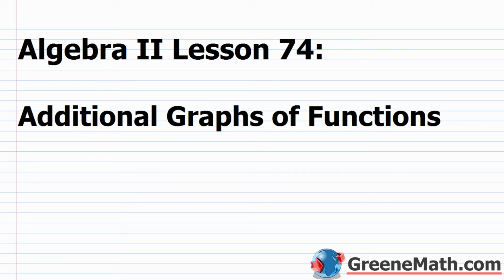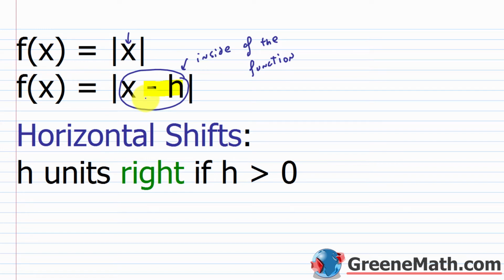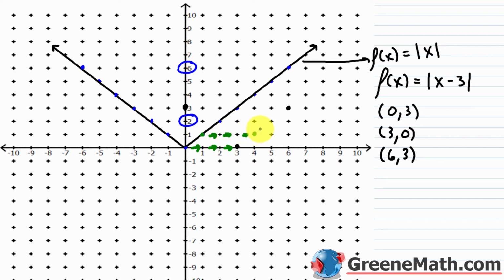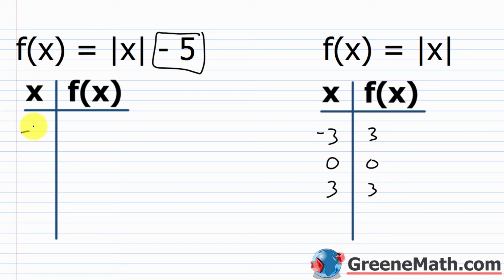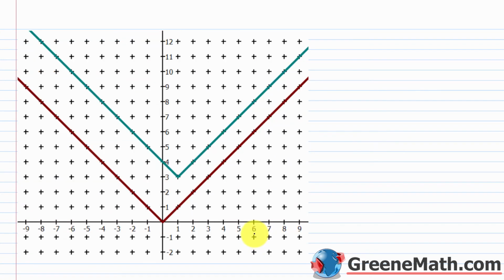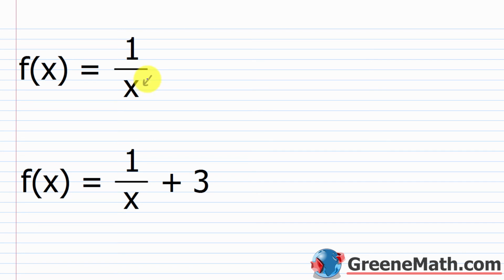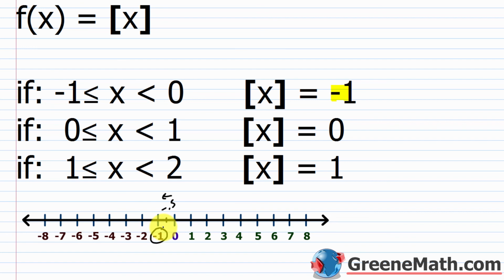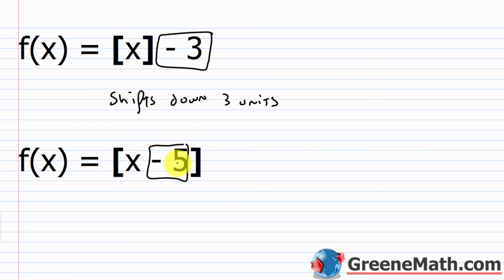Algebra 2 Lesson #74 Additional Graphs of Functions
In this lesson, we will look at some of the graphs of the so-called "elementary functions". These functions come up very often in algebra and it is very useful to memorize the shape and various properties of the graph. Additionally, we will revisit the concept of finding a horizontal and vertical shift.